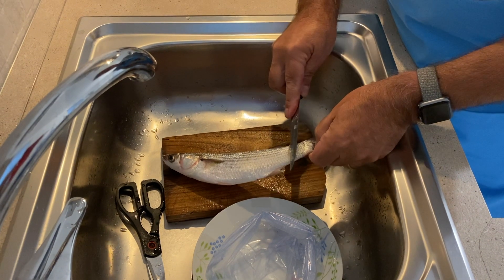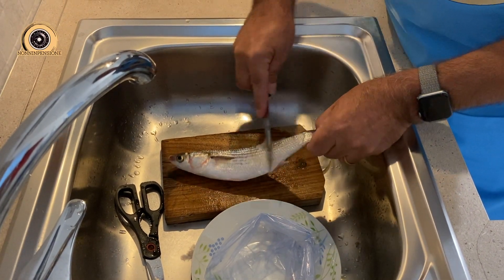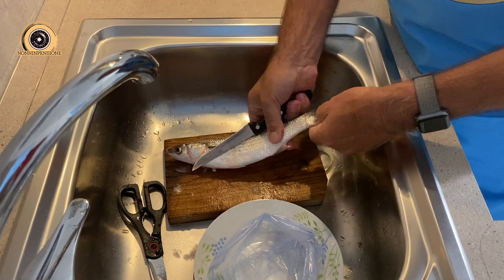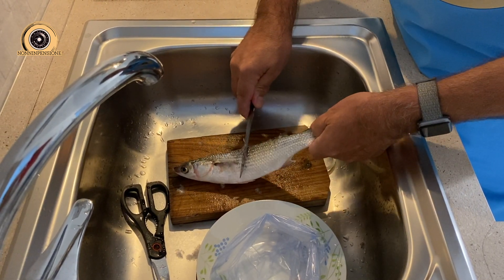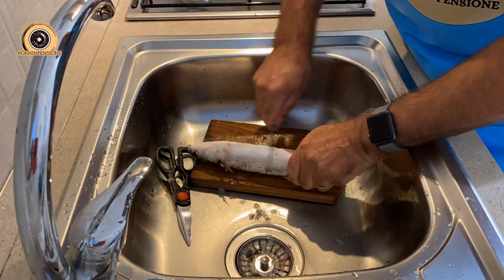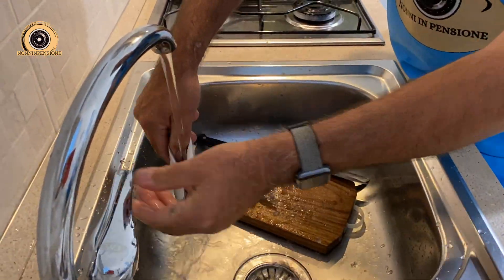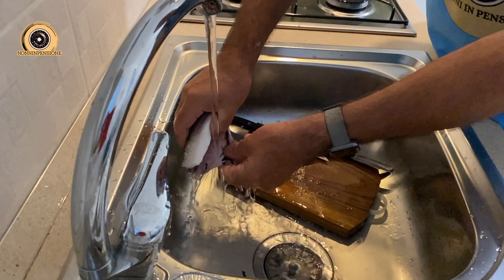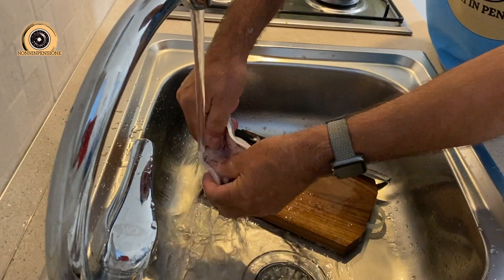Dalla pesca del Cefalo al filetto fritto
Sin dall'antichità la pesca è stata una pratica utilizzata in tutto il mondo con lo scopo di procurarsi del cibo.